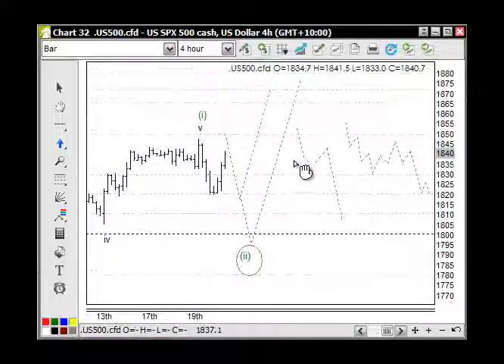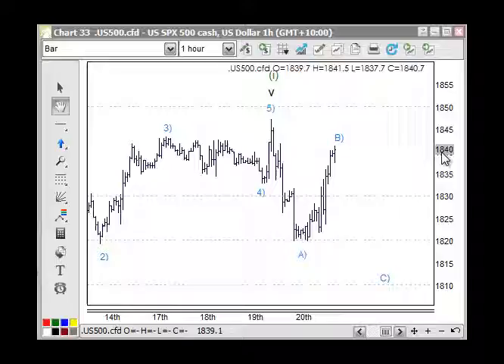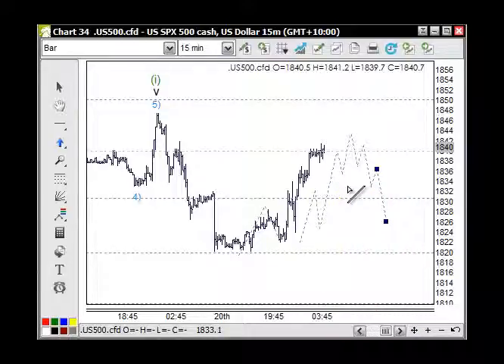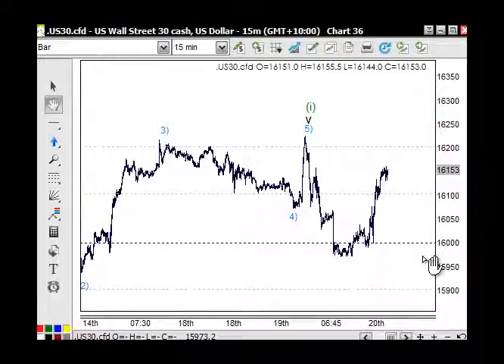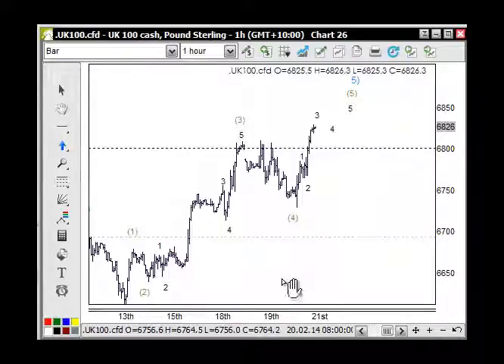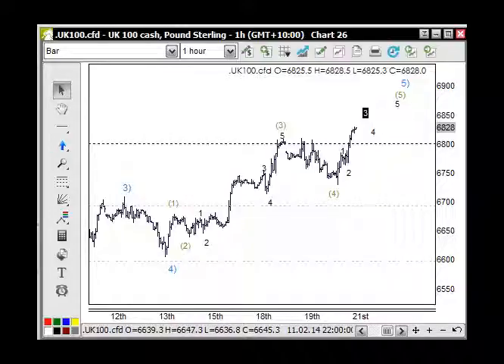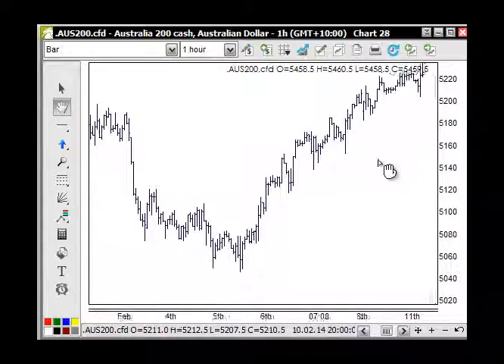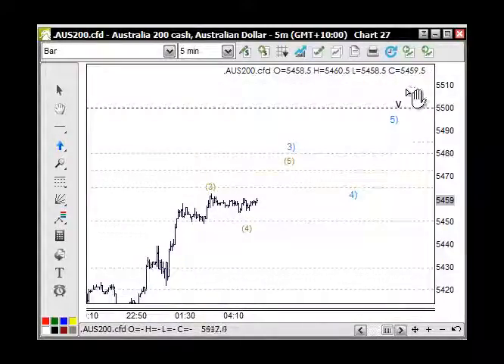Elliott Wave Indices Video Report 21 Feb 2014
Market Analysis Summary

US Indices: SP500 the last high around 1,848 would need to stay in place to maintain the Wave (i) high
ASX200 CFD: next target level 5500
Forex:
USD: to remain positive, the market needs to stay above 80.20
AUDUSD: 90 the line in the sand
EURUSD: work  the levels on the 1.37 support
EURJPY Long on 170.30 tested support
GBPJPY Long on 170.50 support
Metals:
Gold: The 1320 is a line in the sand for being long or short
Copper: As long as the market stays above 325 its positive
Grains:
Wheat: After the correction at 620 trade to 630, long term target 650
Soybeans: abc correction then up
Corn, Wave (iv) across 450 then up to SG2
Orange Juice: Support on 145 confirms uptrend
Stocks: In a bull market the our weekly cycle, suggests Thursday as the bear day and Friday and Monday the bullish days